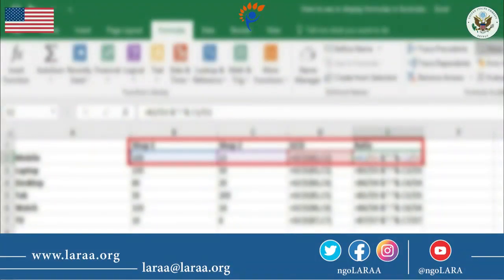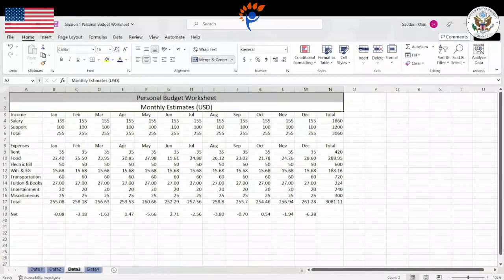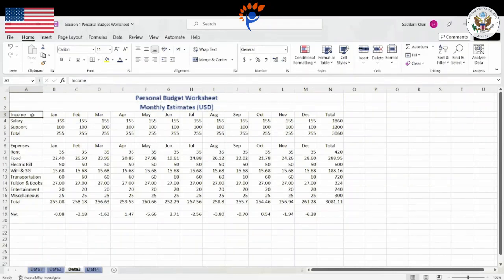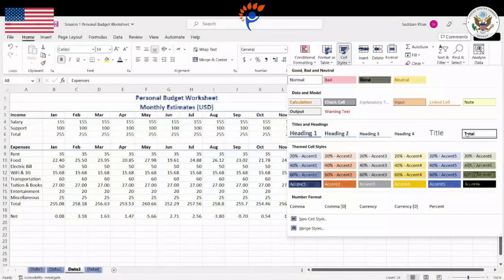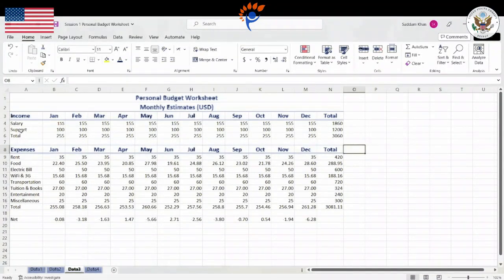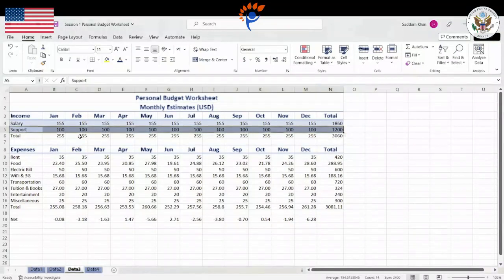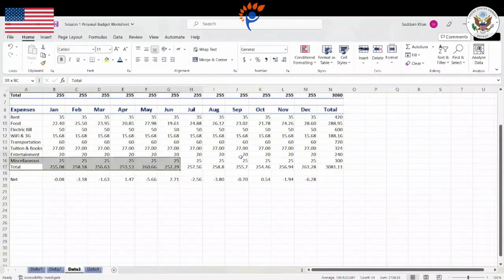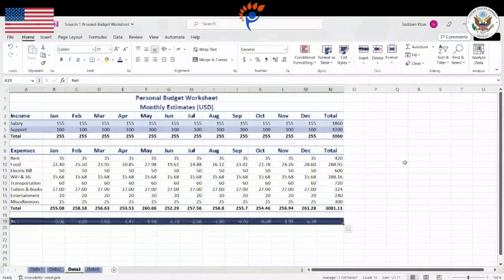How to format the worksheet using Excel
In this video tutorial, learn how to format your Excel worksheet to improve your data analysis and productivity. We'll show you how to use Excel's built-in formatting tools and keyboard shortcuts to easily and efficiently adjust cell sizes, apply color coding, and create custom formatting styles. Whether you're a beginner or an advanced Excel user, this tutorial will help you streamline your workflow and make your data more visually appealing and easier to read. Watch now to learn how to format your Excel worksheet with ease using Excel's formatting tools and keyboard shortcuts.